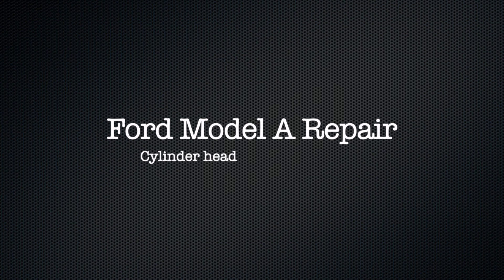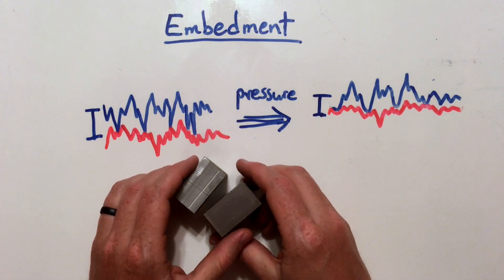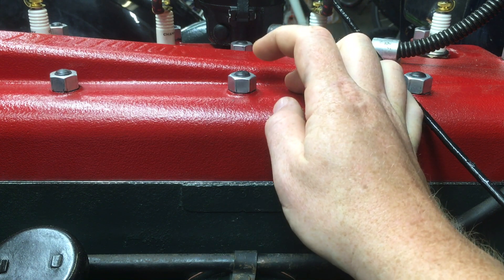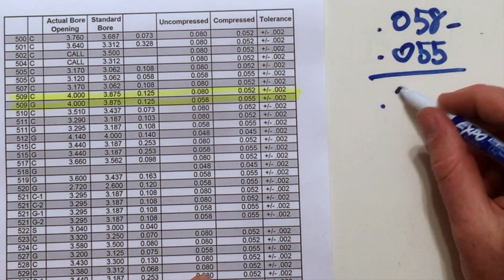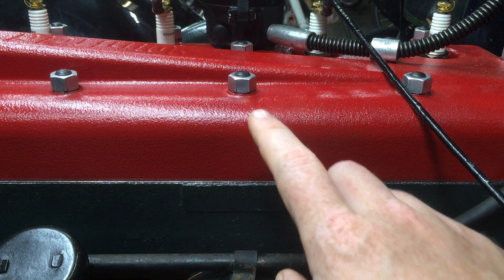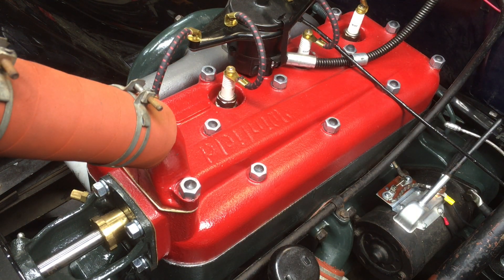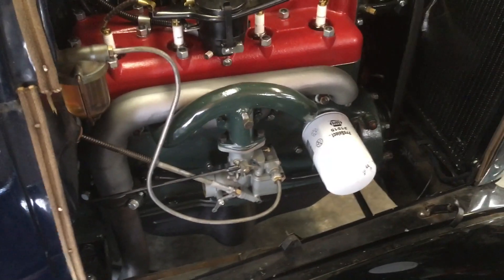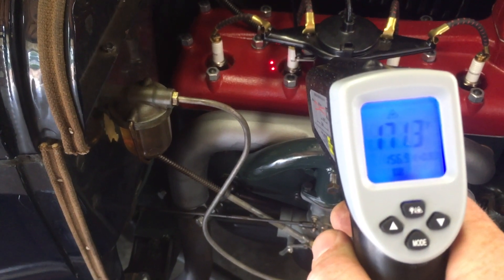Model A Ford – (3 of 3) cylinder head installation – head gasket break-in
This video shows the final step in installing a new cylinder head – the first engine start and re-torquing the head nuts afterward.

Update Feb. 2023: I just checked the torque on the head nuts – torque is holding perfectly, no leaks after 18 months.